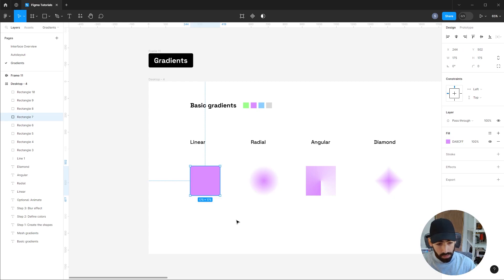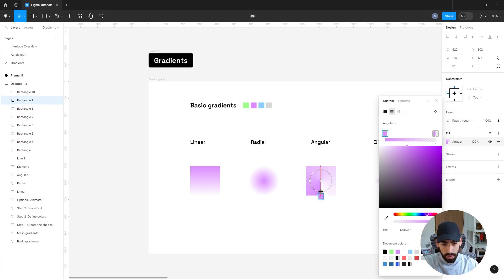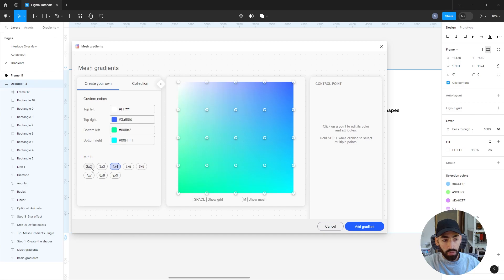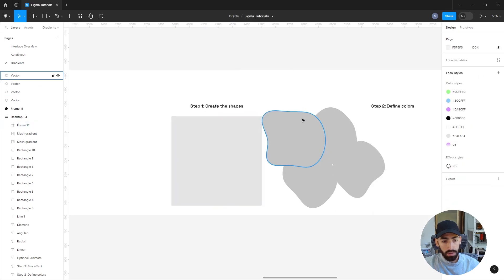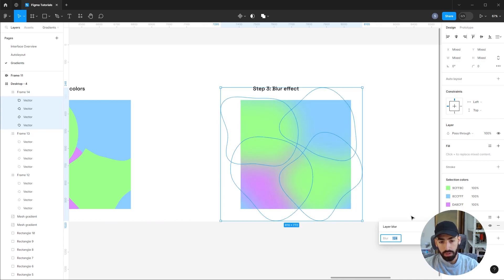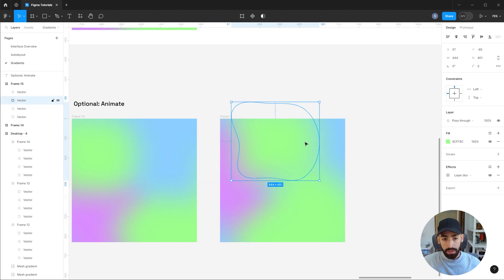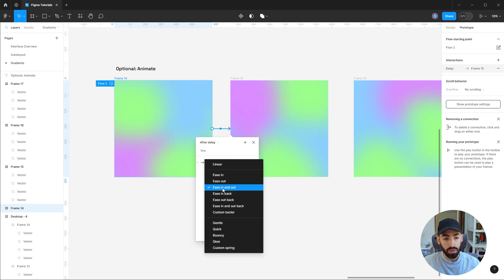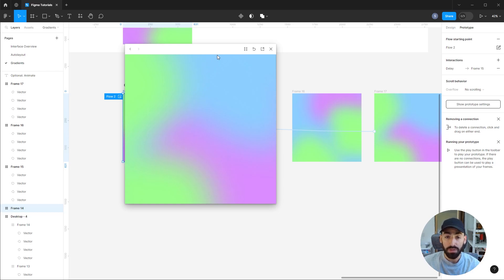Mastering Gradients in Figma: From Basics to Mesmerizing Mesh Gradients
Discover the power of gradients in Figma with this tutorial🌈 Learn how to add texture and life to your designs using gradients. We'll cover the basics and explore linear, radial, angular, and diamond gradients. Saving your gradients as styles for easy reuse.🔀 Dive into mesh gradients, a staple in UI design. Explore plugins and learn how to create your own mesh gradients, including animation.

🎨 Join me and become a master of gradients in Figma!